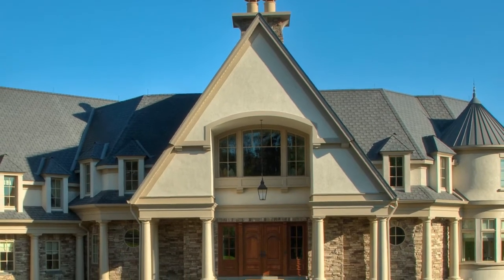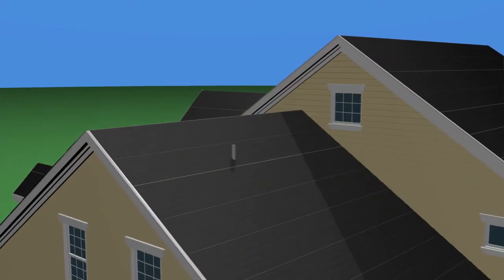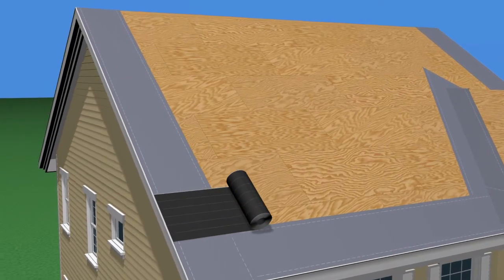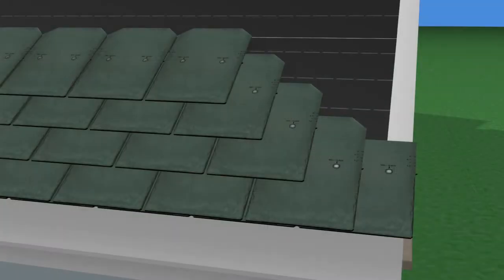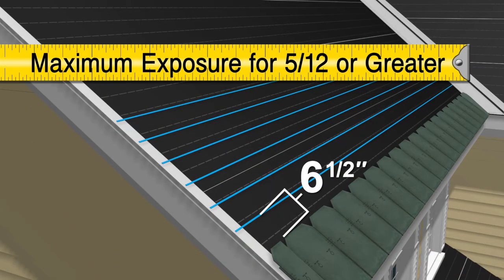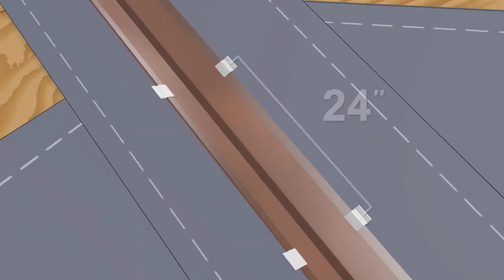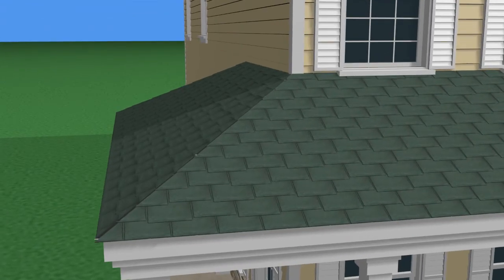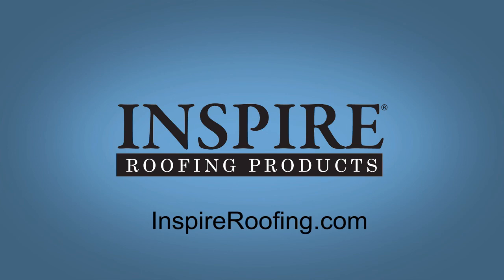Inspire® Classic Slate Installation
Bring timeless beauty home with classic slate. Whether you have a modern home or historic mansion, Inspire Classic Slate Roofing adds splendor, elegance, and tradition. Classic Slate not only brings beautiful classic style to your home, it is authentically shaped and has textured surfaces and edges. This makes Classic Slate virtually indistinguishable from natural slate—yet it has an even more refined appearance. Classic Slate will not break or delaminate either, standing the test of time better than natural slate. InspireRoofing.com